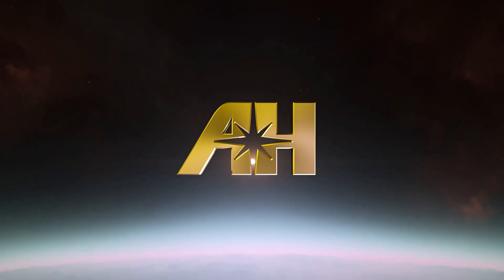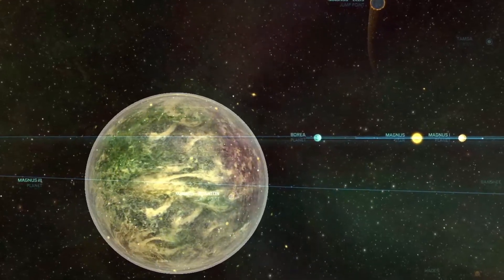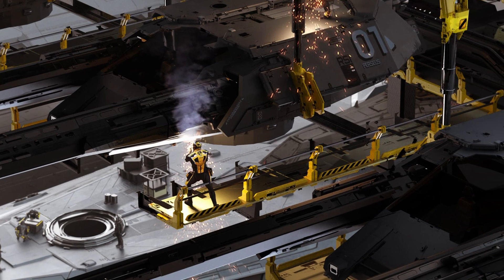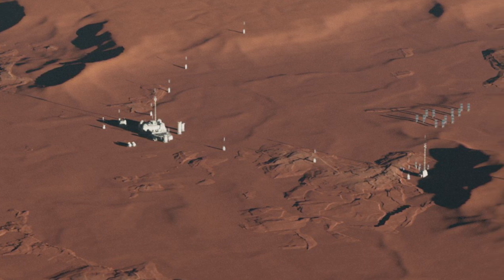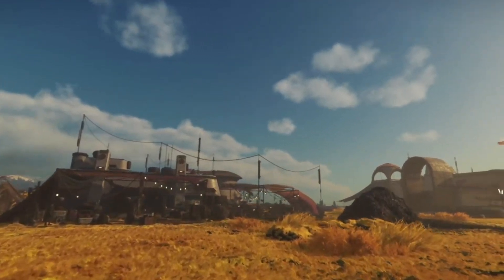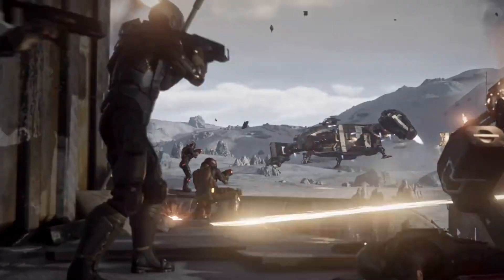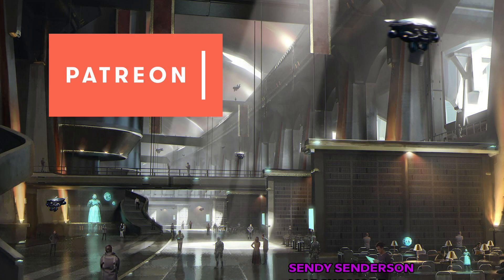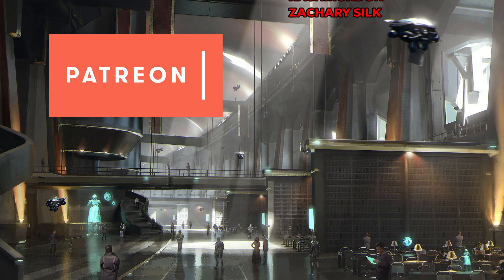System Survey: Magnus | Star Citizen Lore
In this System Survey we are taking a look at the home of Drake Interplanetary, the old yet still new frontier system, Magnus. Come learn about the two lives of his outlaw bastion and the potential future it has in the Star Citizen universe.